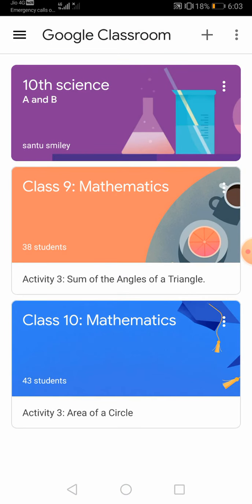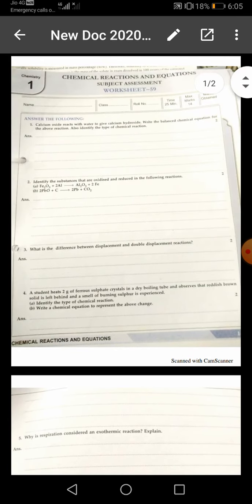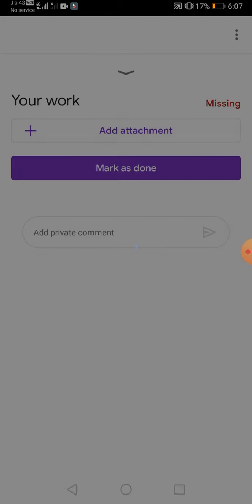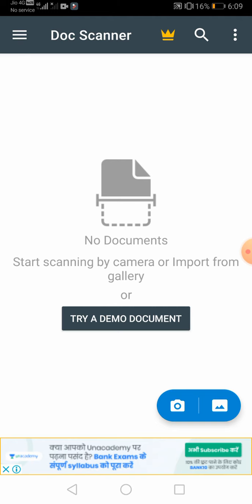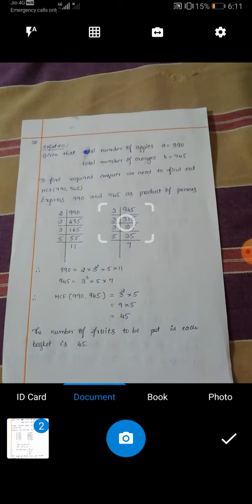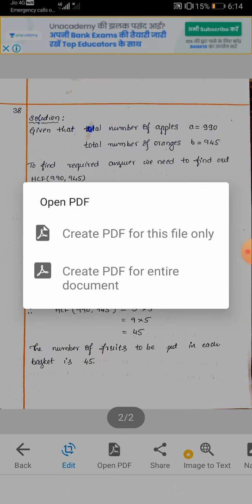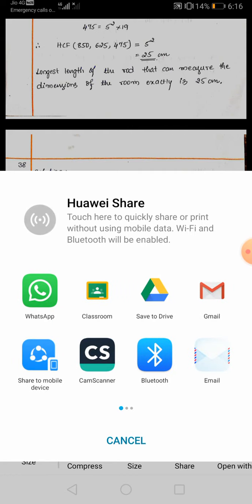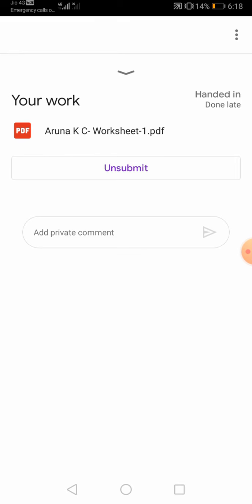How to submit assignment through google classroom.